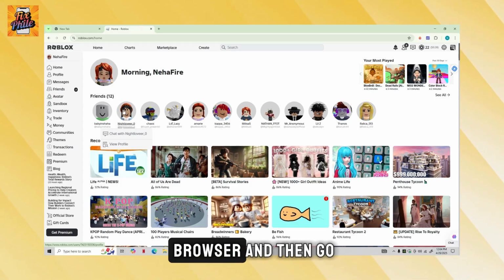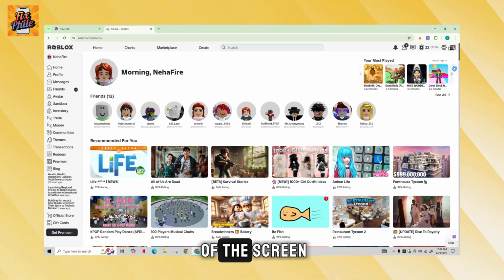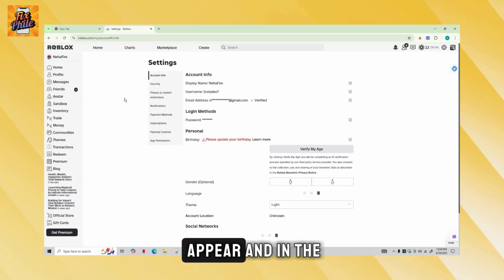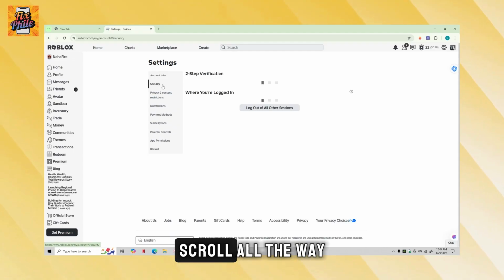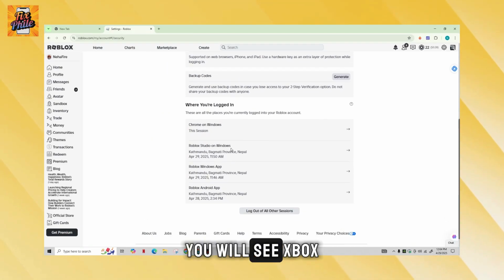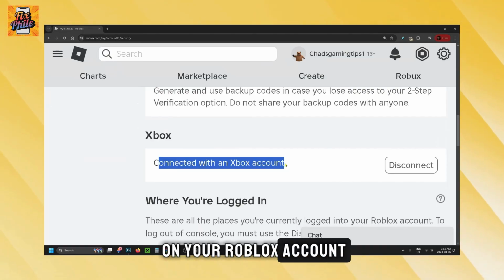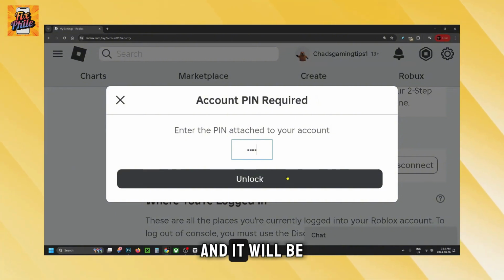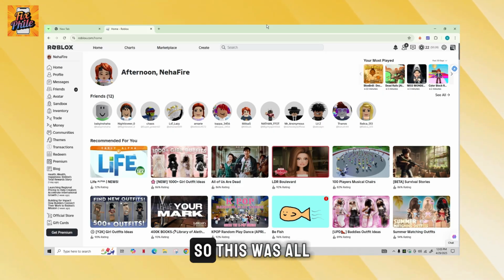How to Get Rid of Deleted Roblox Account on Xbox in JUST 2 MINUTES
Get Rid of Deleted Roblox Account on Xbox in JUST 2 MINUTES | Easy How to Tutorial

🔒 Can’t Log Out of a Deleted Roblox Account on Xbox? (2025 FIXES!)
Is your deleted Roblox account still haunting your Xbox? Learn how to permanently remove it, fix “Login Error” messages, and free up your console!

⚠️ WARNING: Don’t factory reset! Follow this safe tutorial instead.